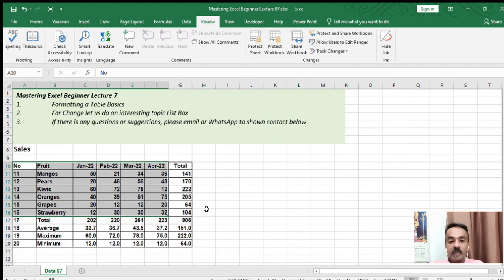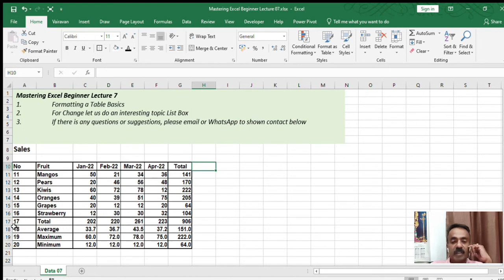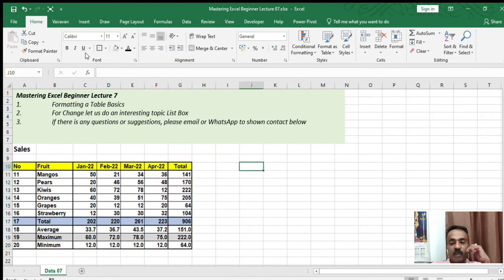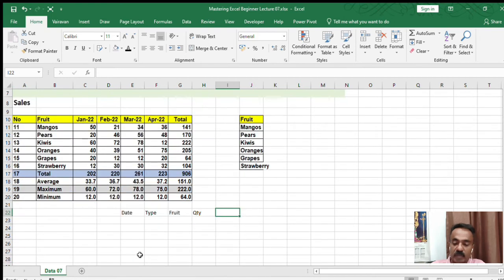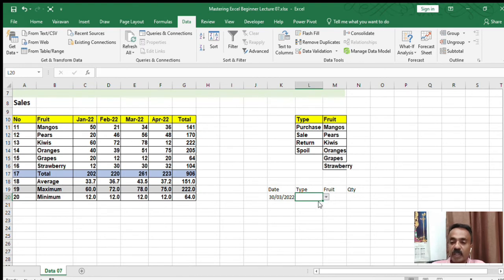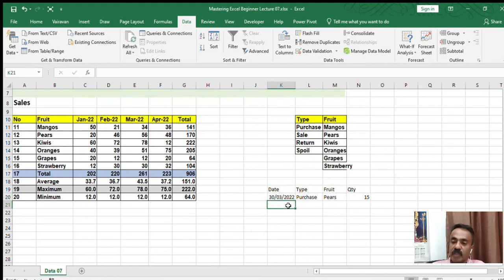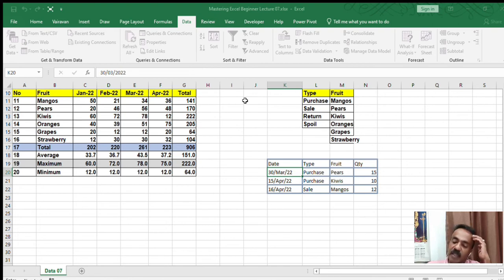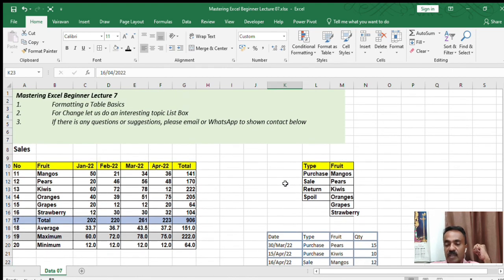Mastering Excel Lecture 07, table formatting, data validation, list box, controlled date entry,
Education  for Life enhancement

Hi! I’m Vairavan Shanmugam. On my channel, you will find Excel Beginner, Intermediate, Advanced all way up to Expert User.

I love Excel and sharing my experiences with you.

Professional Brief: A competent and dynamic Manufacturing specialist, with Engineering background, enriching cross functional experience in Operations, Production, SCM, CIP, Quality, Engineering, Sales, Warehousing, LEAN, 5S, OEE, SMED, DCB, HSE, ISO, AS, TPM, VSM, SAP, ERP, Finance, Budgeting, Costing & HR for MNC.
With strong computer software skills, Expert in Excel, PowerPoint, Access, Word, SQL & SAP.

Our Commitment to Future Expert

Will be able to develop until Macro, VBA, Pivot Table, Can even run a organization using excel sheets with  help of merging data !

Note : We used to run Excel in our Engineering, Stock, Purchasing, Quality, Lab, CPI, BOM, Routing, Finance , HR, Payroll, Operation department using Excel Macro Protected Files as well us Pivot Table which were Linked to Presentations in day to day work as well up to Board Meetings Presentations